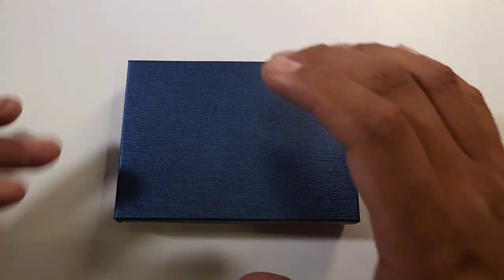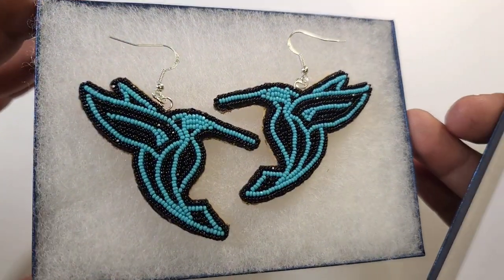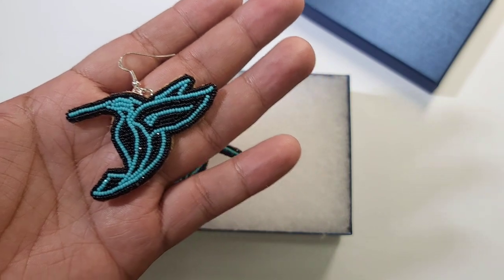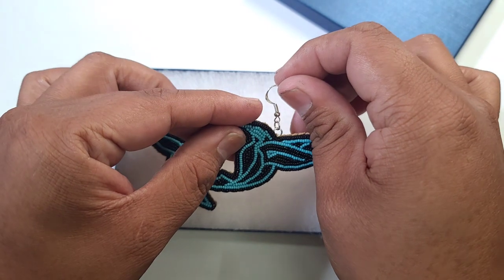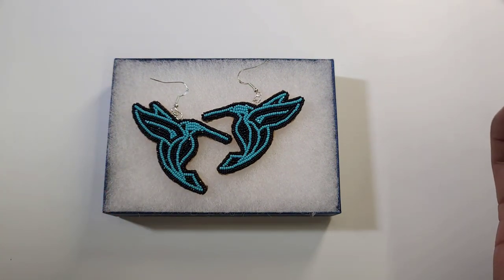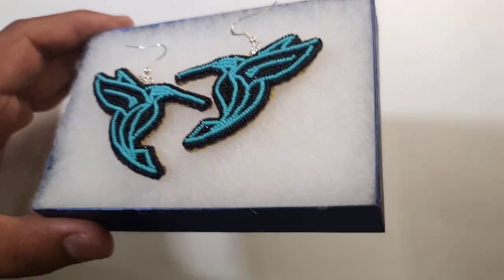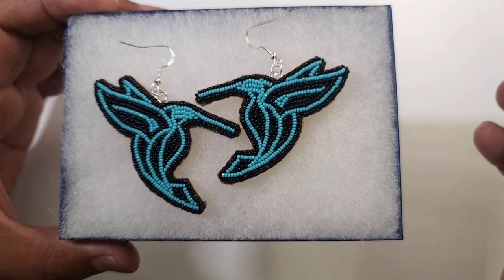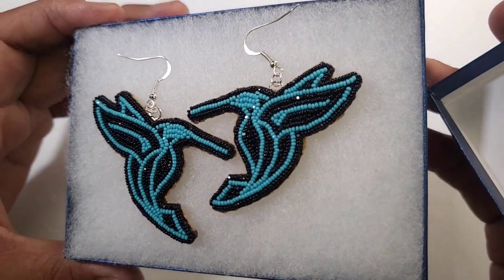Neon Turquoise HummingBird Earrings.